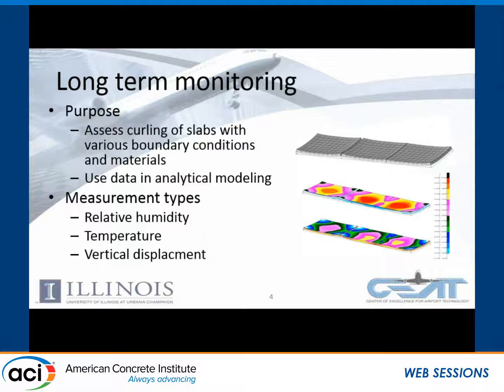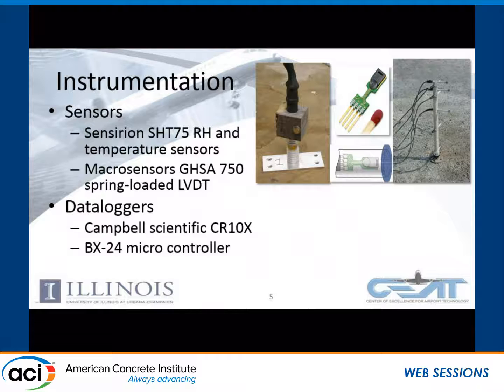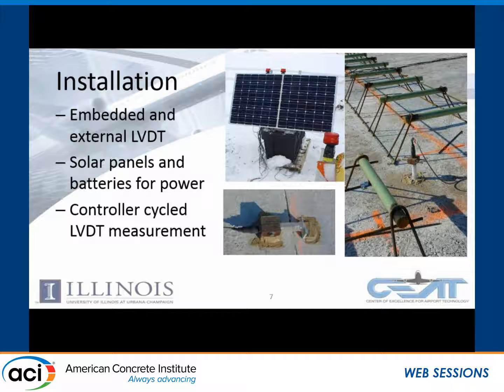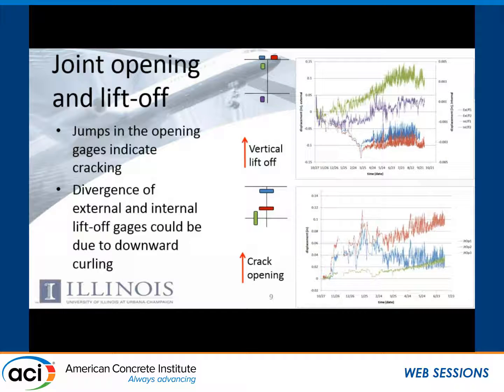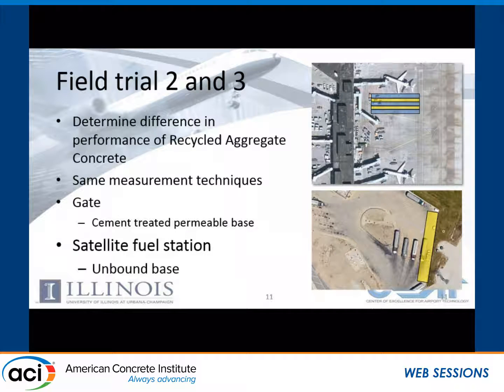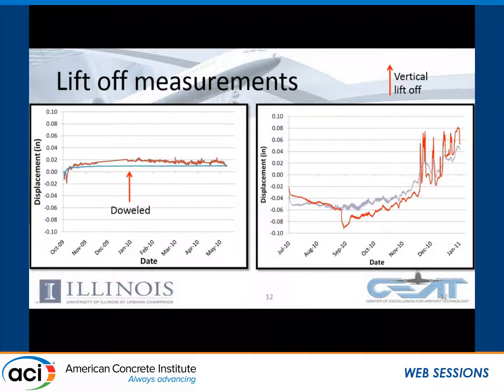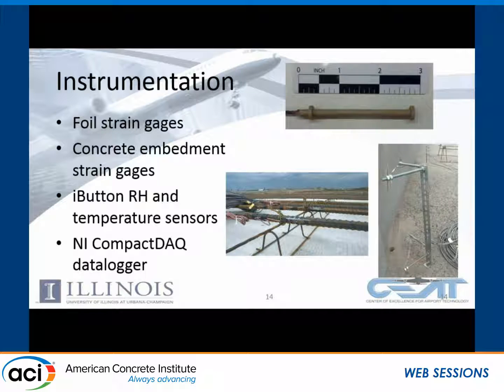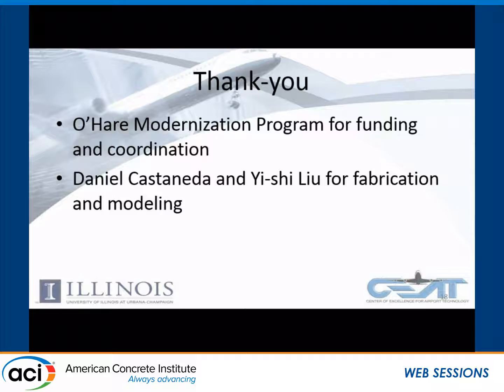Short- and Long-Term Field Evaluation of Pavements at O’Hare International Airport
Presented by Jacob Henschen, Assistant Professor, Valparaiso University, Valparaiso, IN